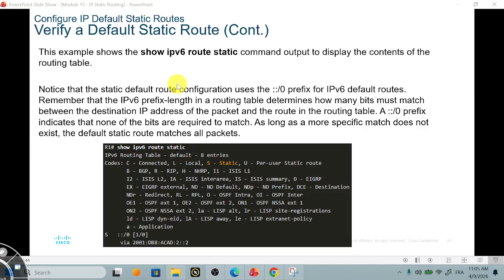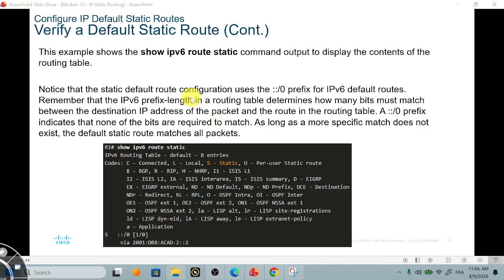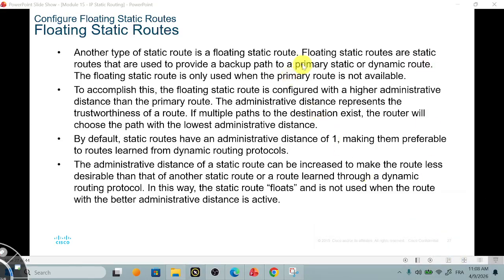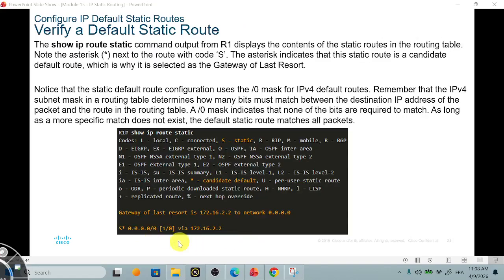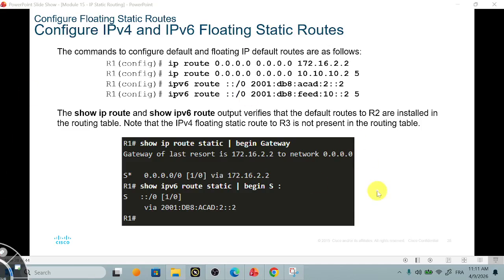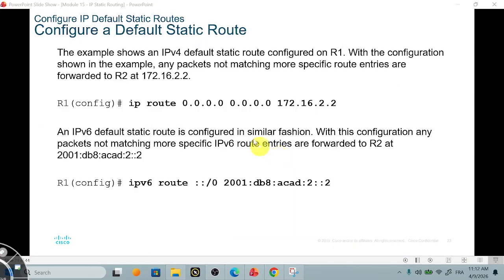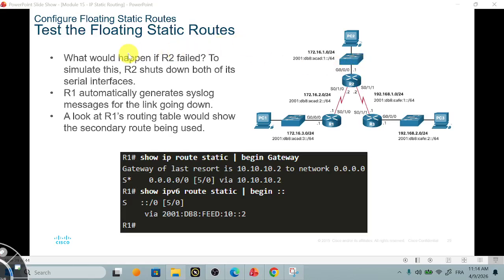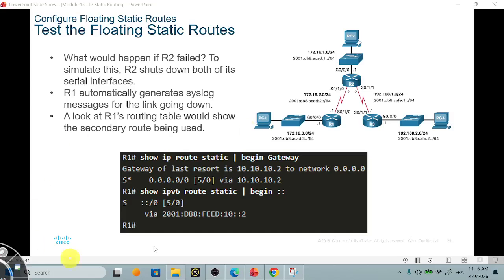Video # 2 Configure Floating Static Routes